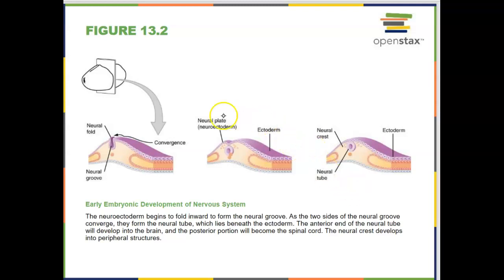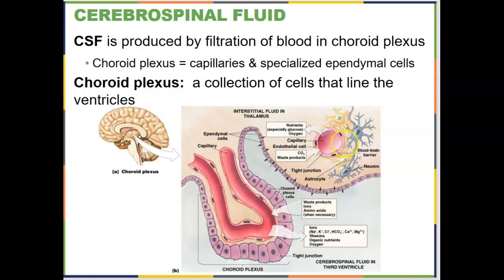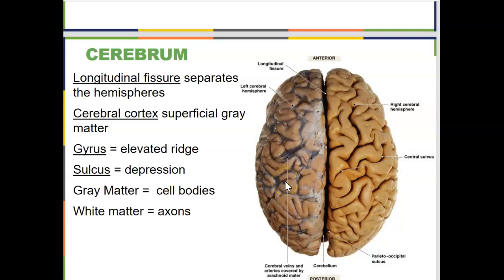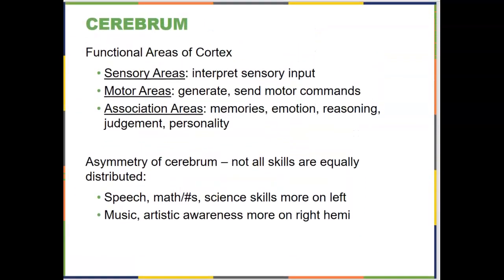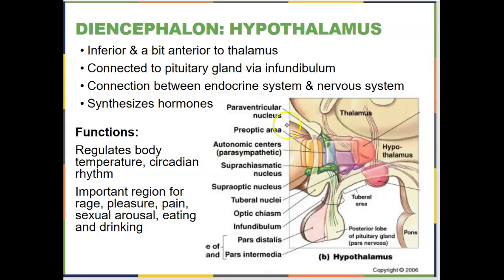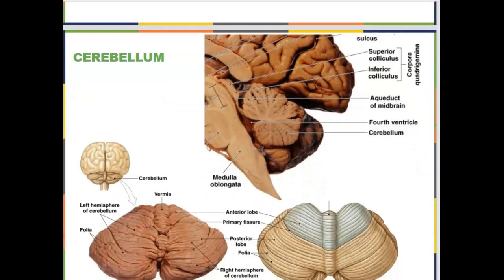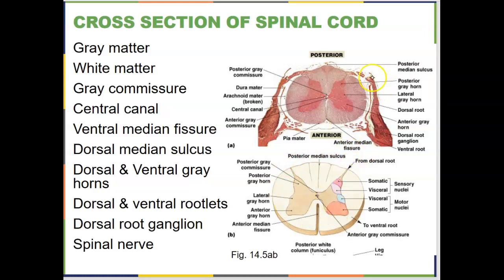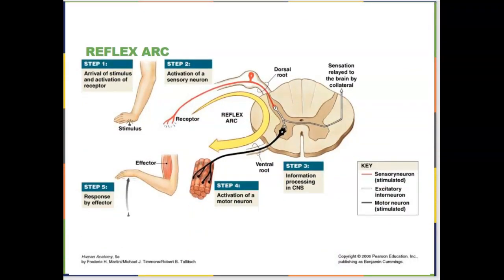Biol-16 Chapter 13